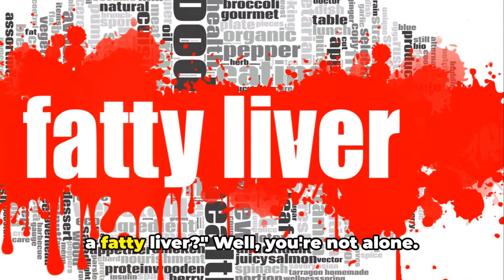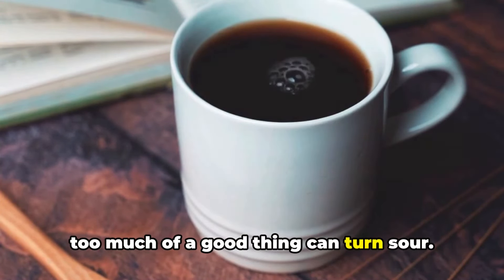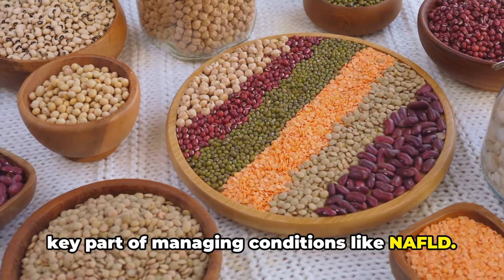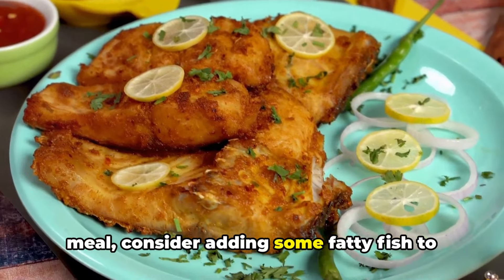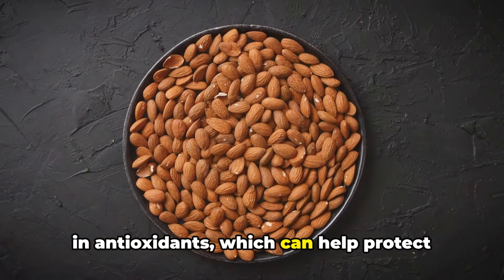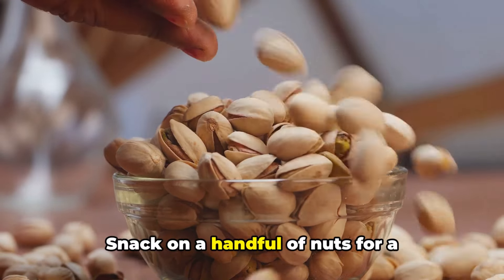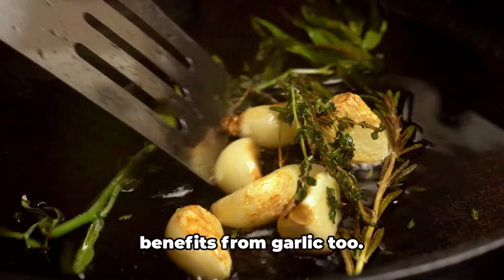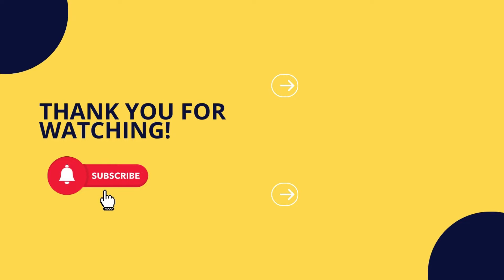Top 10 Foods To Treat Fatty Liver Disease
Top 10 Foods To Treat Fatty Liver Disease l Fatty Liver Treatment (NAFLD)

In this enlightening video, we will share the top 10 foods to treat fatty liver disease. Join us as we explore how a healthy liver diet can effectively revitalize your fatty liver and restore its optimal functionality.
Nonalcoholic fatty liver disease (NAFLD) affects millions of people worldwide, and understanding how diet plays a pivotal role in its management is crucial. By incorporating these superfoods into your diet, you can potentially reverse the effects of fatty liver disease and promote a healthier liver. Throughout this comprehensive video, we will provide you with invaluable insights into the ultimate guide for reversing fatty liver disease.
Discover the power of nutrition and learn about the top foods to treat fatty liver that aid in restoring your liver's health. From fruits and vegetables to wholesome grains and lean proteins, we will unveil a list of options to help you on your path to recovery. Understanding the critical role of a healthy liver diet is fundamental in your quest to treat fatty liver disease. By nourishing your body with nutrient-dense foods, you can combat inflammation, reduce fat accumulation, and promote the regeneration of liver cells. Our expert advice and scientific evidence will shed light on the most effective dietary choices to prioritize for optimal liver health.
So, if you're looking to make positive changes in your life, don't miss this video! Together, we can make a difference!

Chapters:
00:00:00 Introduction
00:00:51 1. Coffee
00:01:47 2. Spinach
00:02:53 3. Legumes
00:04:10 4. Fatty Fish
00:05:08 5. Whole Grains
00:06:05 6. Nuts
00:07:08 7. Turmeric
00:08:13 8. Sunflower Seeds
00:09:09 9. Garlic
00:09:59 10. Olive Oil